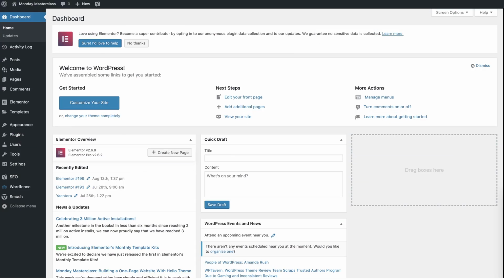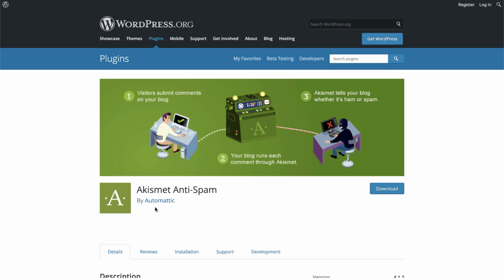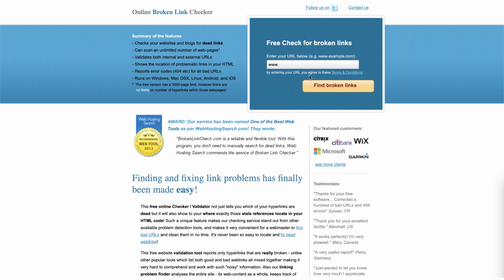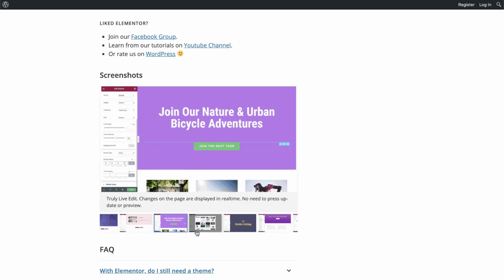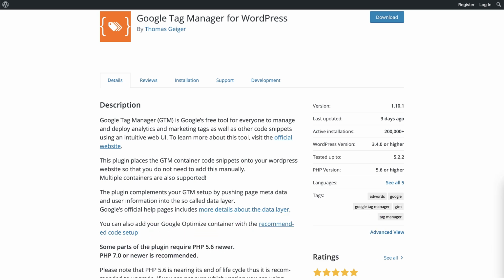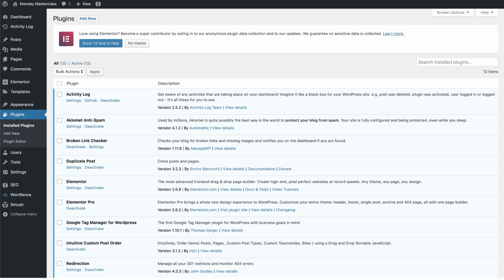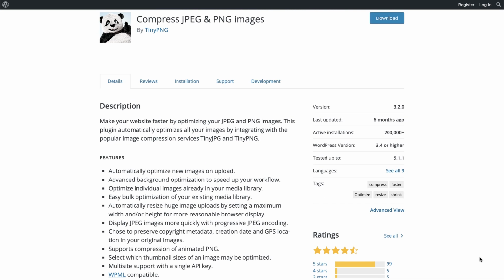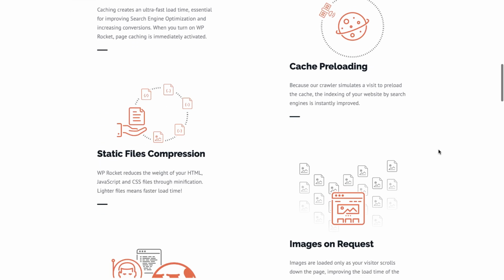Best Free WordPress Plugins [The Ones We Trust] - Monday Masterclass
When it comes to installing WordPress plugins, minimalism wins! There are 55,175 plugins in the WordPress repo, and numerous others available online. To help you sort through the mess and choose only the plugins you need, we rounded up the top 12 WordPress plugins that we consider 'must haves' for most website installations.

Which plugins did we include?